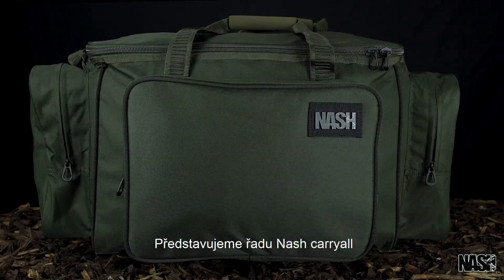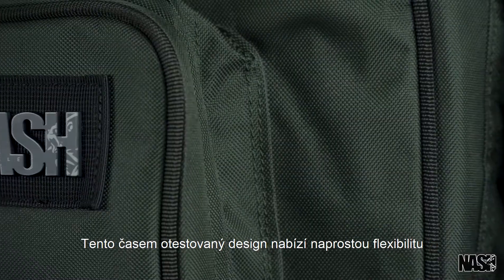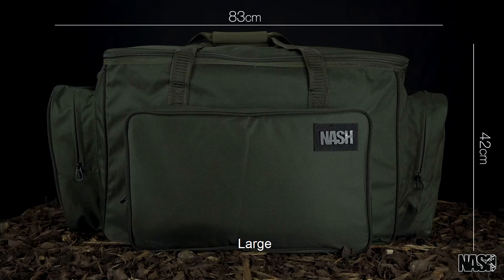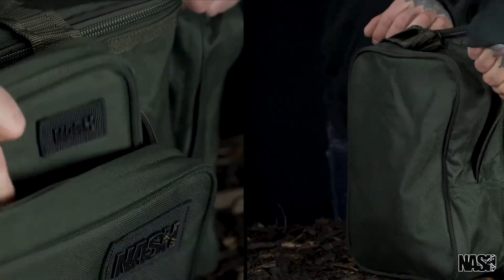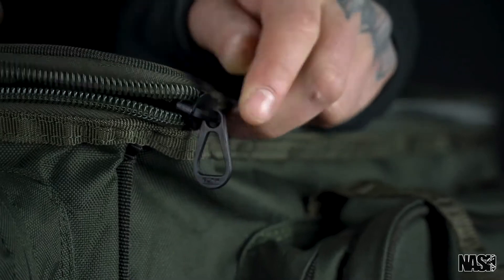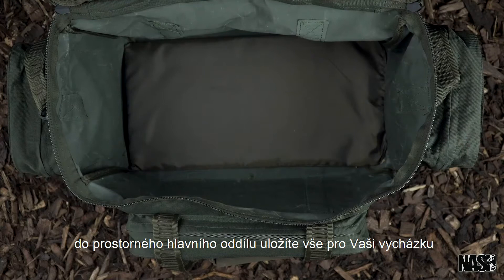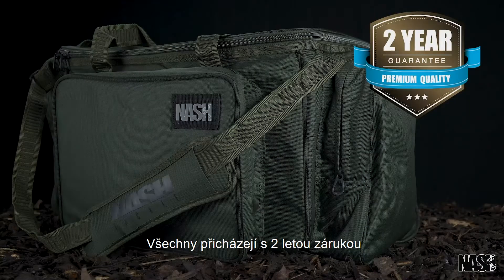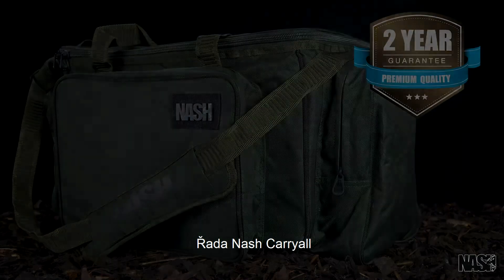NASH TACKLE CARRYALL T3546 T3547 T3548